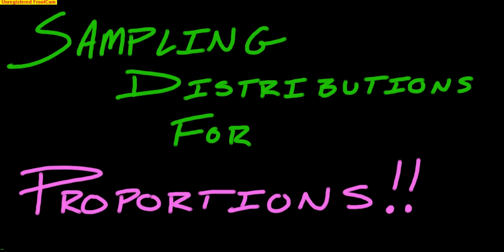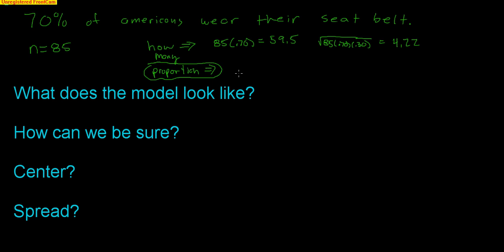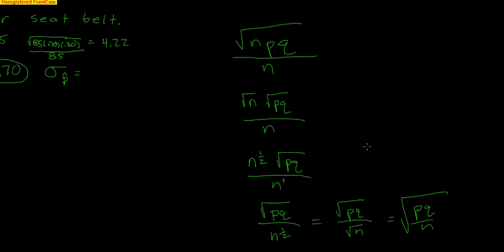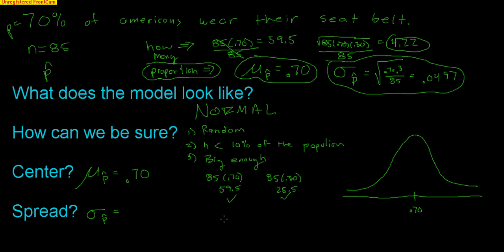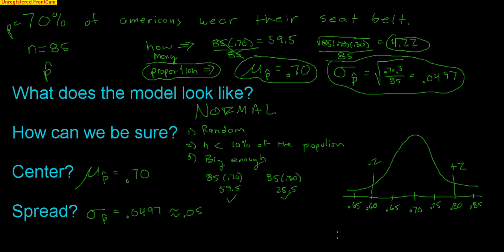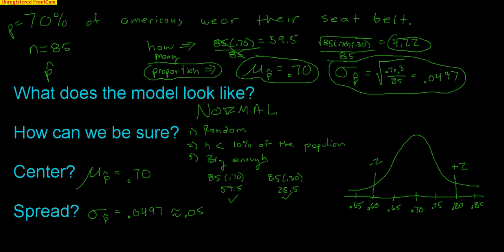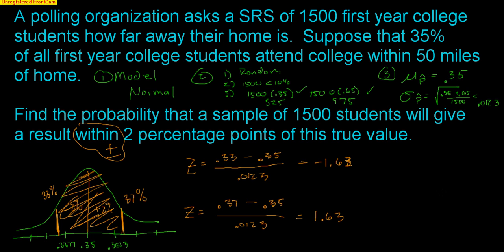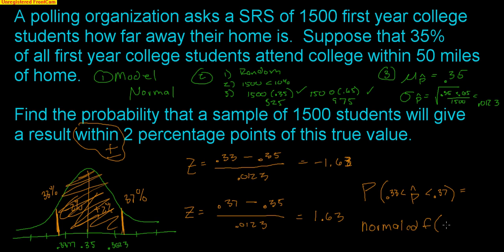AP Statistics: Sampling Distributions for Proportions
This video talks about how to model a sampling distribution for proportions.  It gives two examples and covers the formulas you need to know.